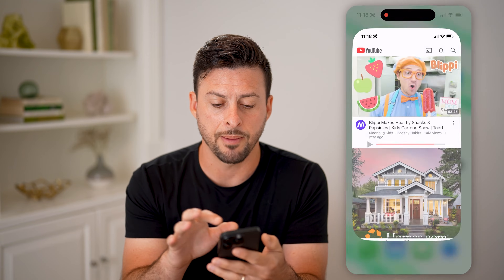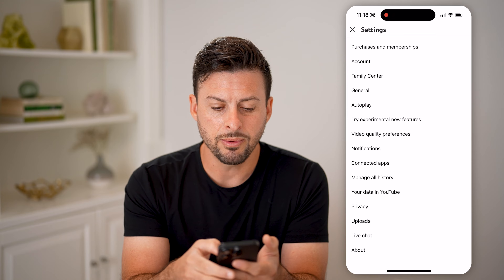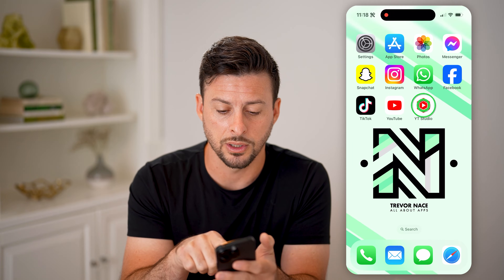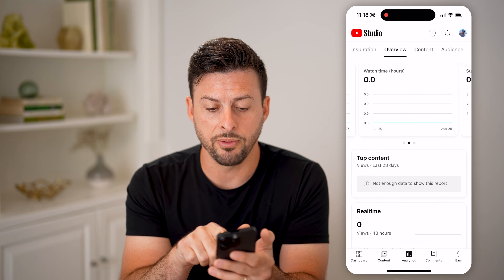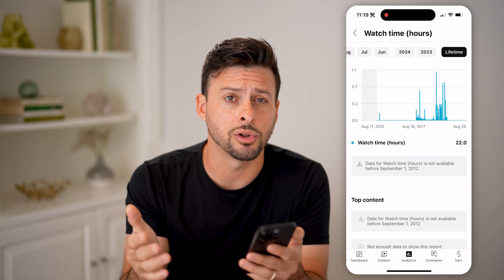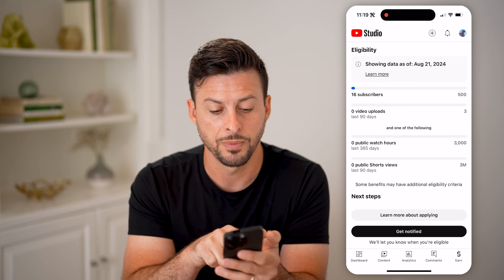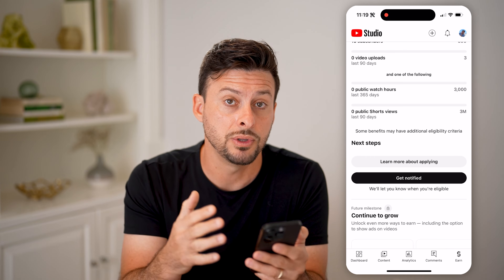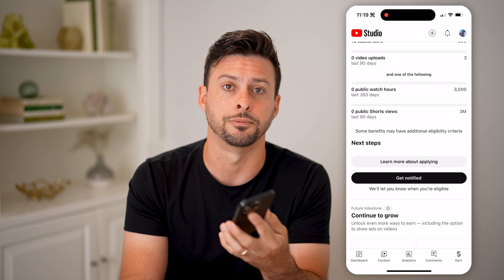How To Check Total Watch Time On YouTube Channel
Here's how to check total watch time on YouTube so you can accurately see how time consuming YouTube is during your entire usage.